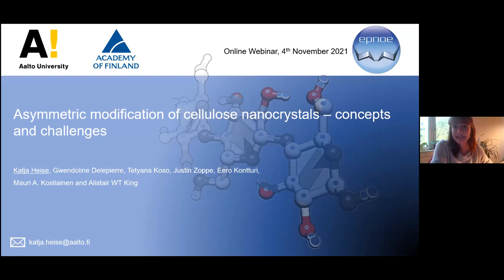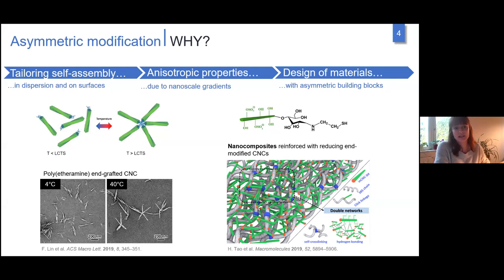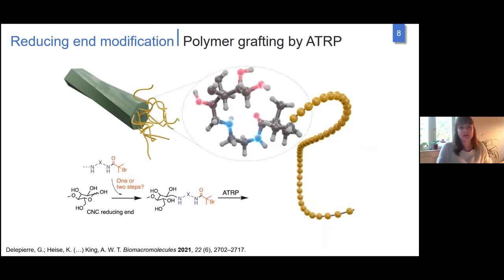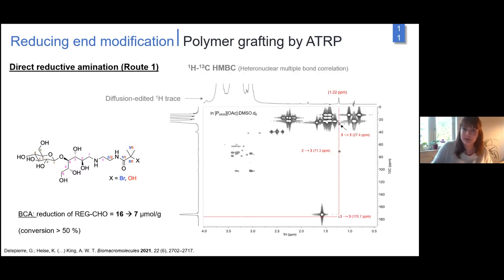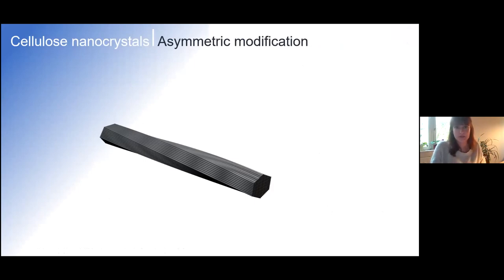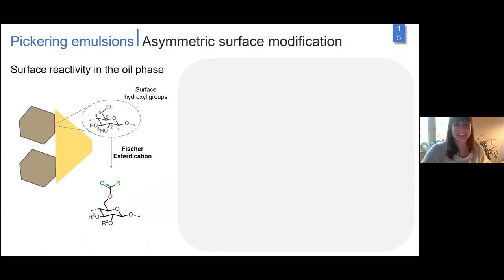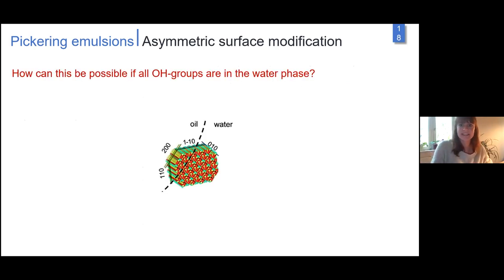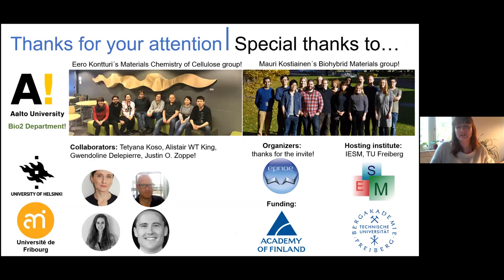Asymmetric modifications of cellulose nanocrystals - concepts and challenges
Research presentation by
Katja Heise, Aalto University, Finland